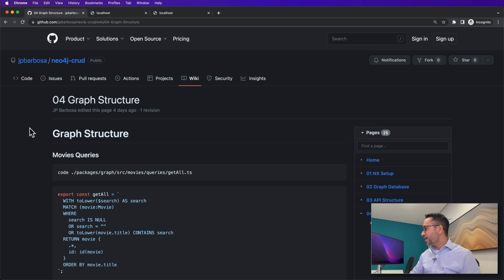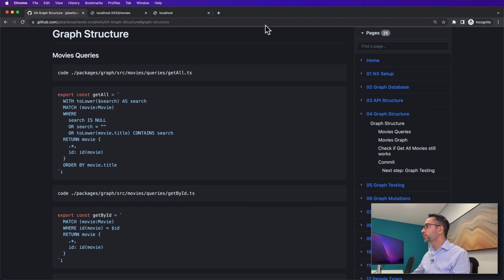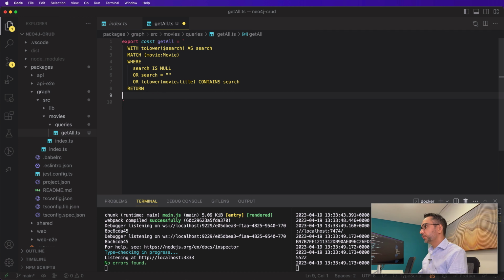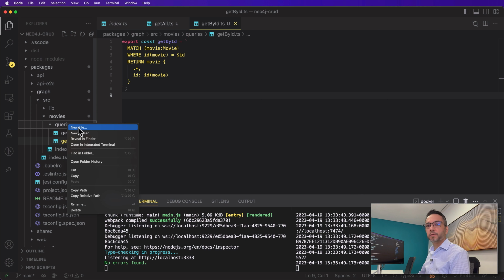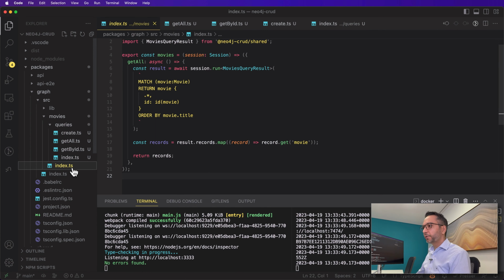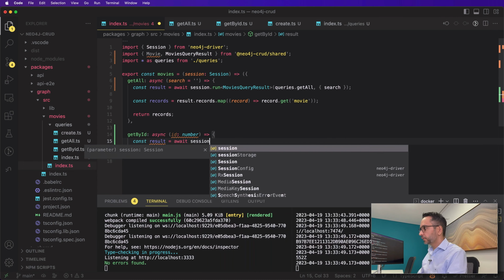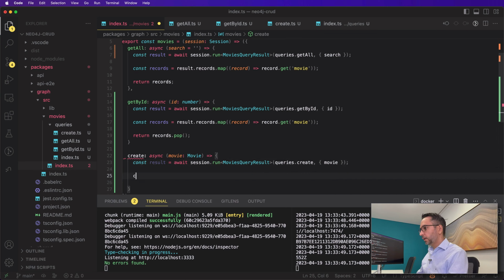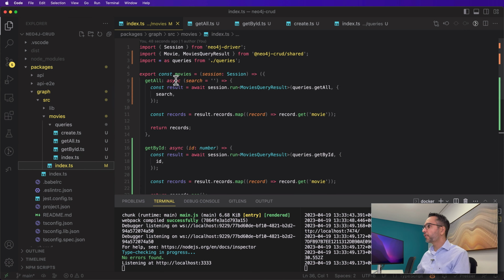Neo4j CRUD - 04 - Graph Structure